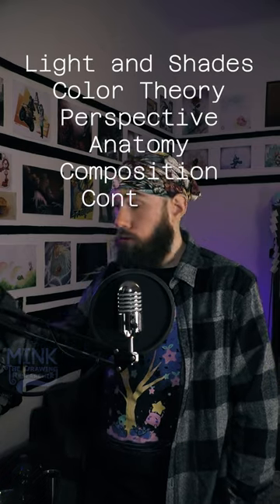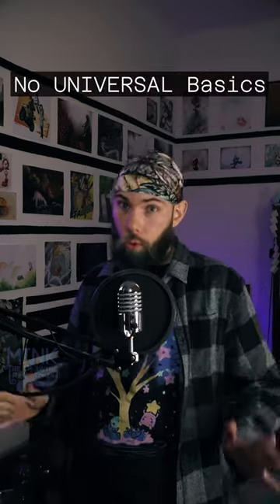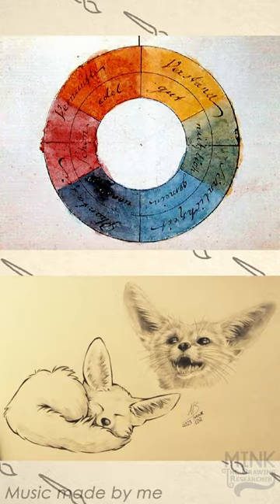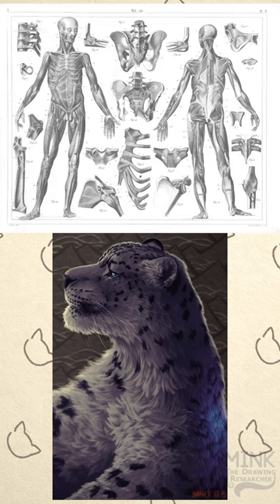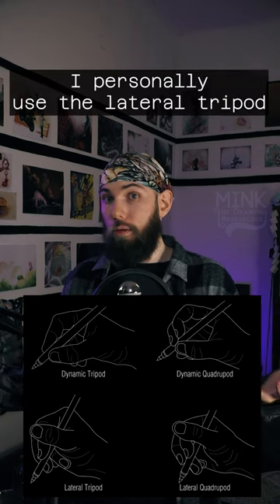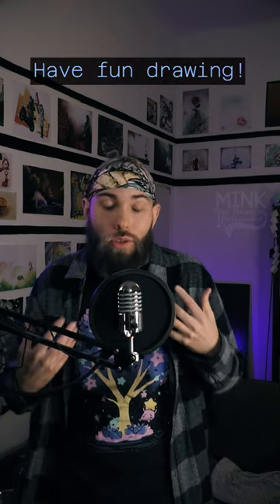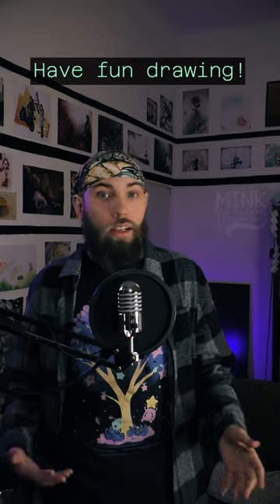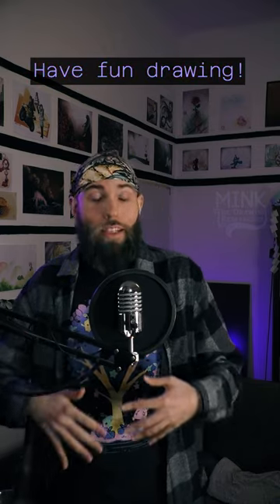There are NO Universal Basics in Art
You often see a long list of essentials and things to learn to become a "professional" artist. However, the term "artist" is very broad, even if we are only talking about drawing and painting. And you need completely different basics for different styles and techniques.